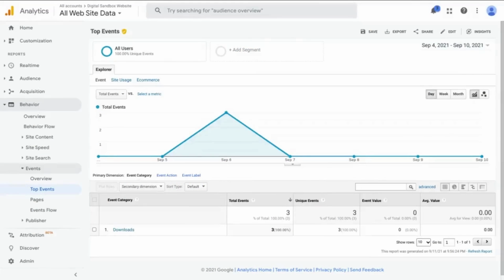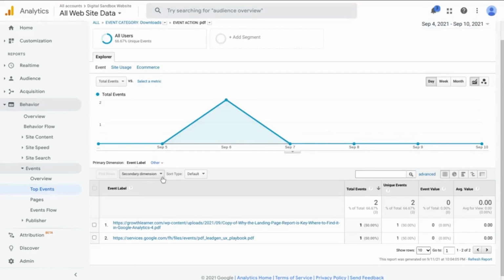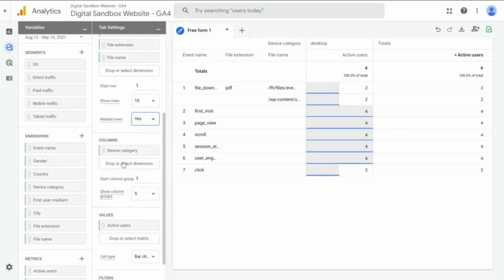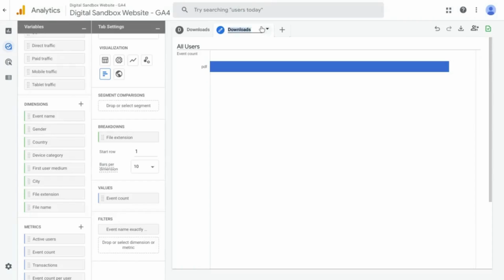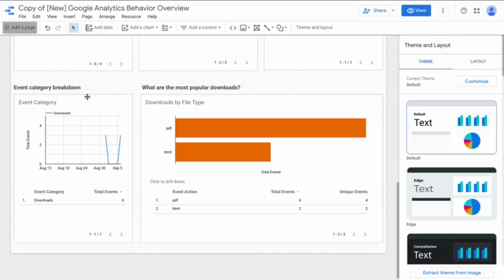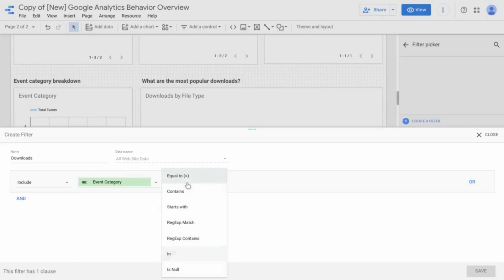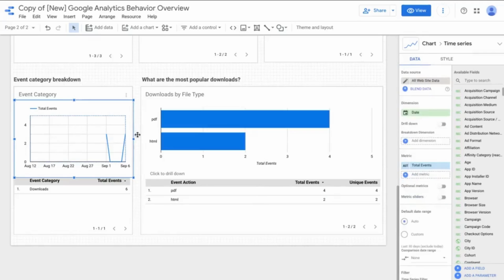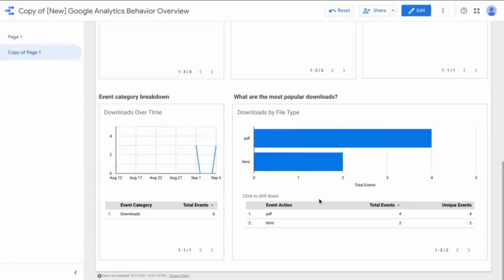Finding Data for File Downloads from Your Website with Google Analytics (UA & GA4) & Looker Studio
If you already have file download tracking setup and you're looking for data on the file downloads from your website, then we're going to cover where you can find that data with Google Analytics--both Universal Analytics and Google Analytics 4--and how you can create a report in Google Looker Studio.

If you don't have download tracking set up yet, make sure you set that up first otherwise you won’t have the file downloads data reporting in Google Analytics. Take a look at the video below:

00:00 Intro
00:39 File Downloads Reporting in Google Analytics UA
03:45 File Downloads Reporting in Google Analytics 4
05:42 Creating a Downloads Report in Google Analytics 4
13:11 File Downloads Data in Google Looker Studio

There are a couple ways you can find the data depending on your Google Analytics set up. Whether you want to use Google Analytics or Google Looker Studio, you can easily find the data or create a report.

Starting from the Google Analytics reporting, we discuss each step required to find your file downloads data. We'll also help you create reporting based on the file downloads data in Google Looker Studio.